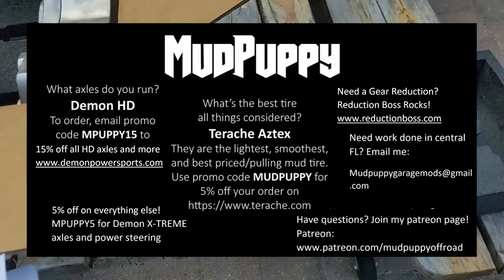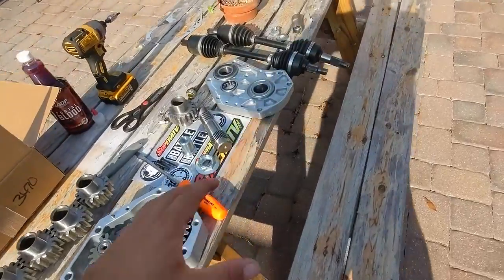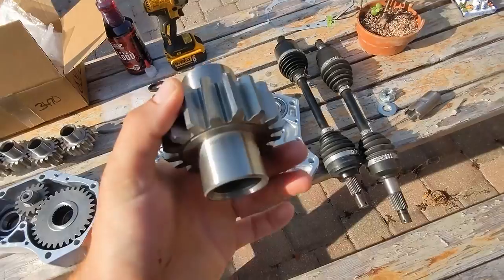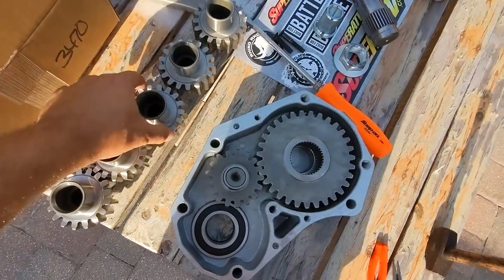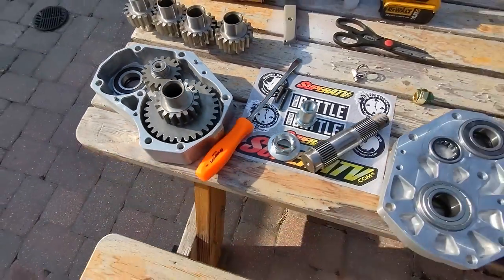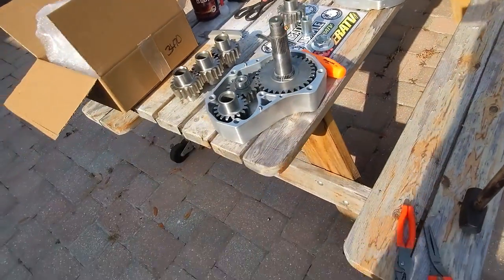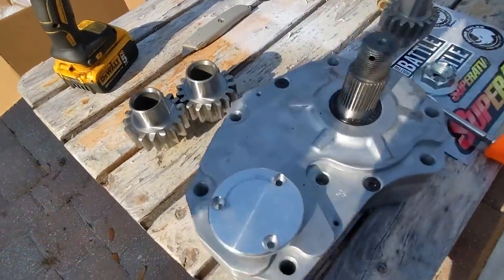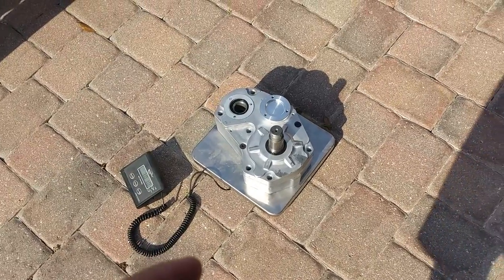6" Portals on a Rubicon 520? Parts fit check and unboxing